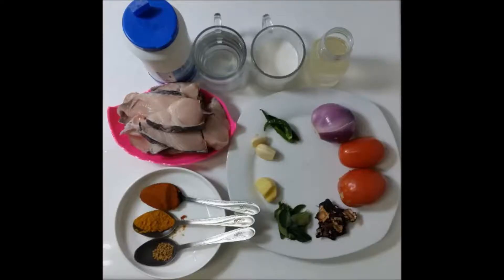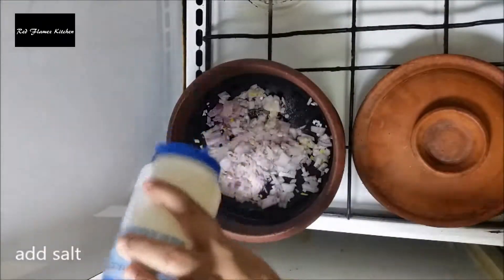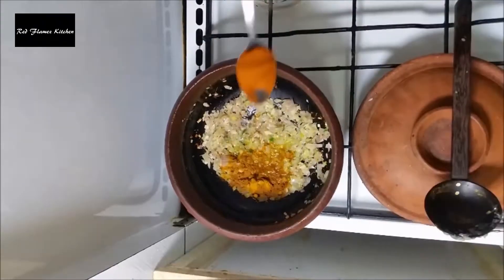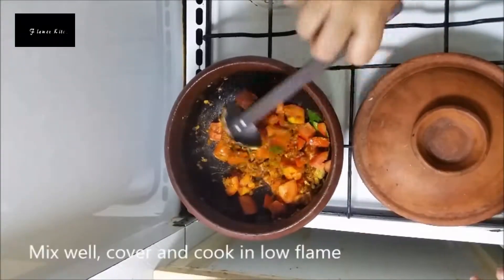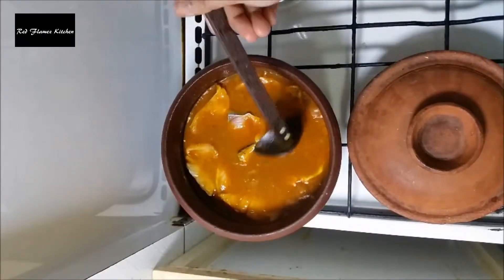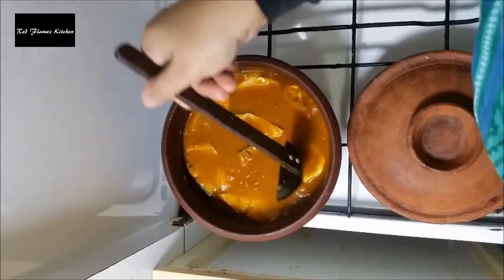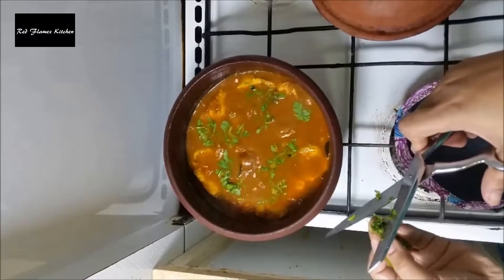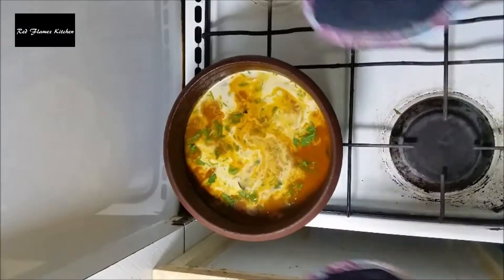Fish Curry in coconut milk/ മീൻ തേങ്ങാപാൽ കറി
King Fish Curry Recipe - Red Flamez Kitchen